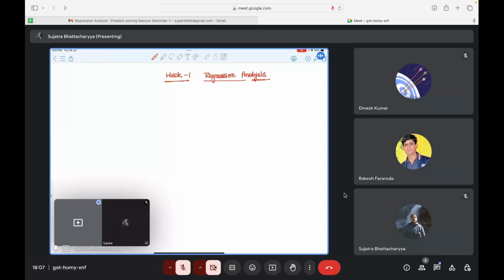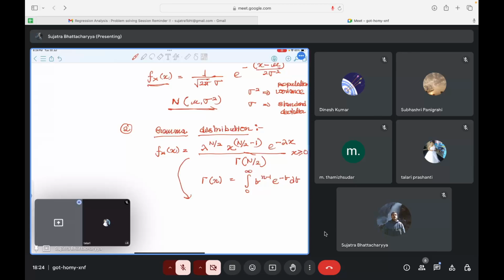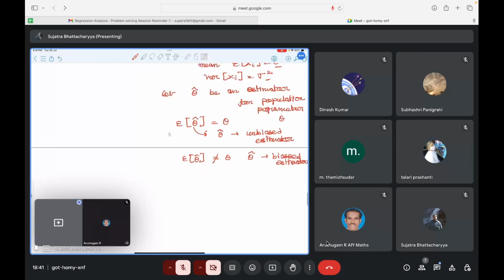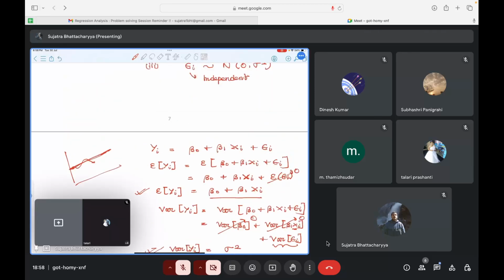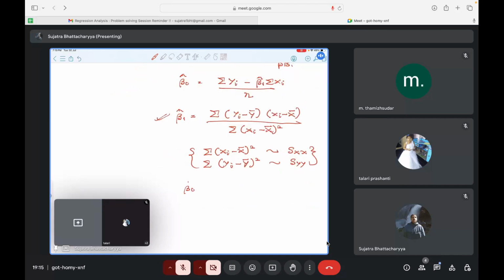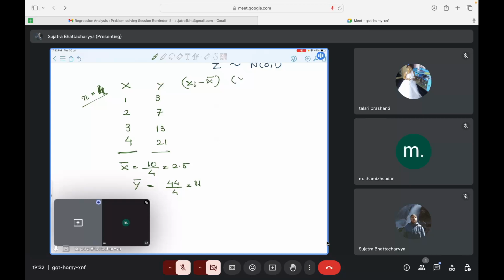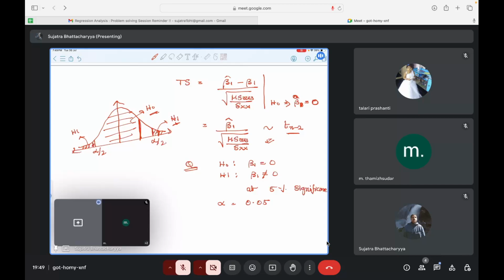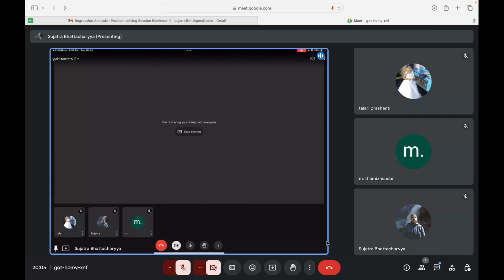Week1 NPTEL Regression Analysis